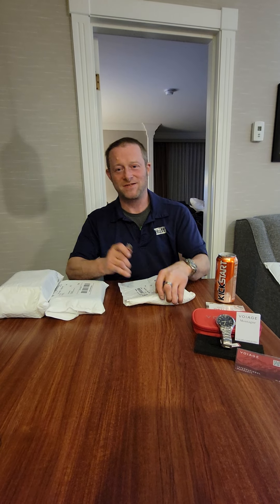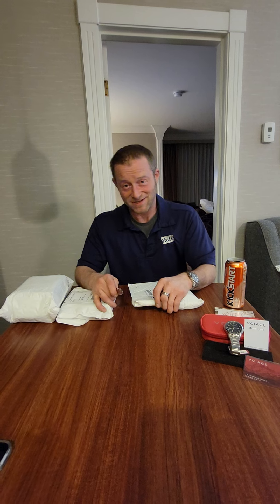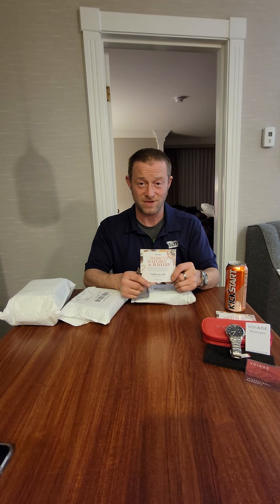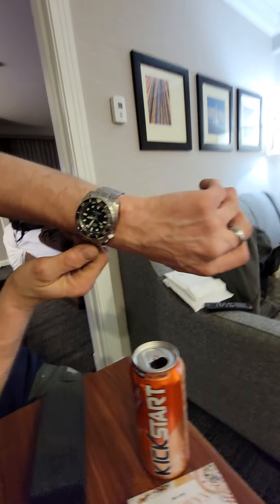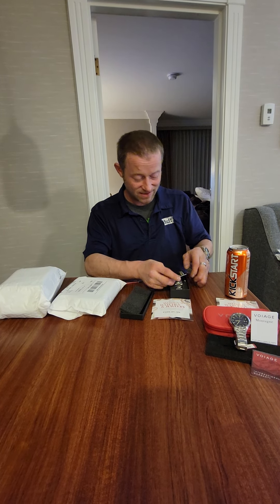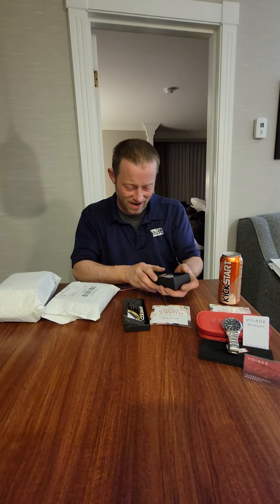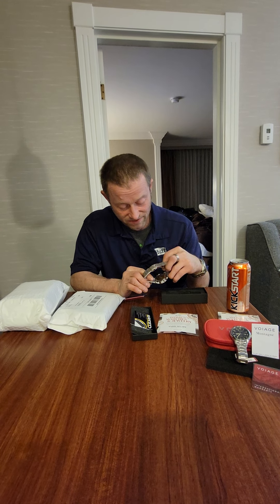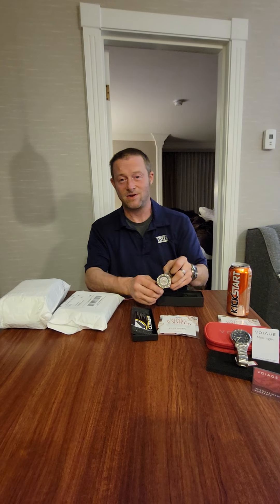Unboxing My April 2022 Original Tier Subscriptions 2 of 3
Unboxing My Breed Colton Chocolate Dial/Bezel